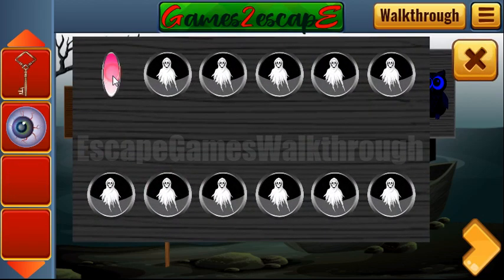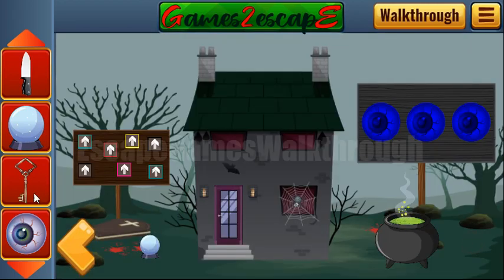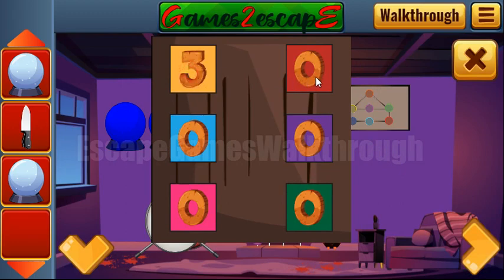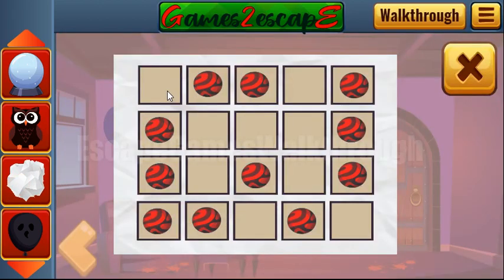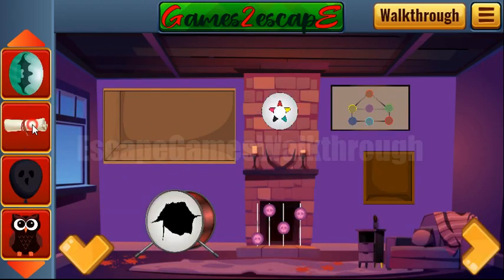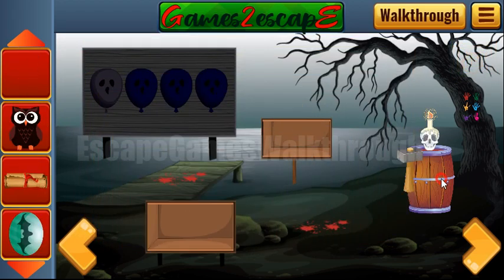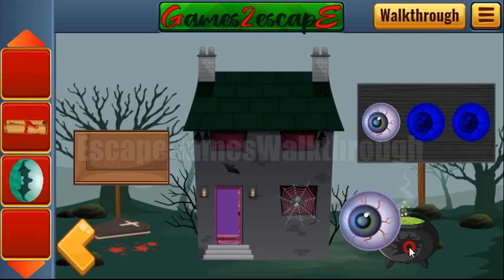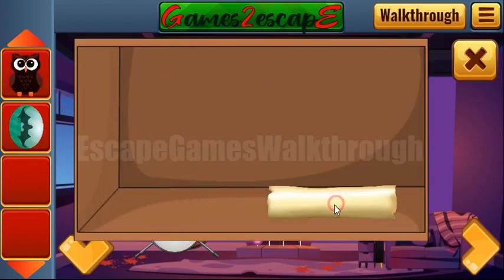G2E Dangerous Ghost Rescue Walkthrough [Games2Escape]